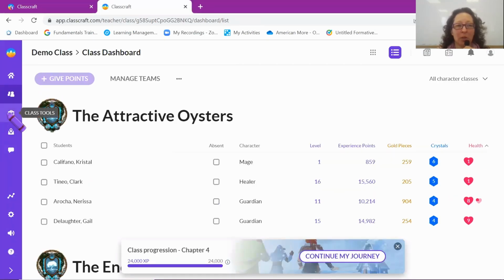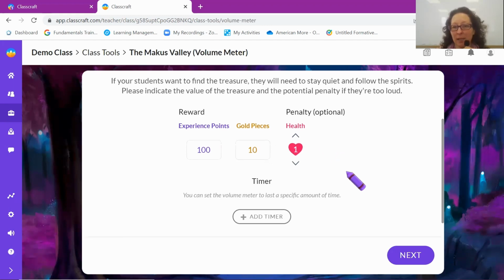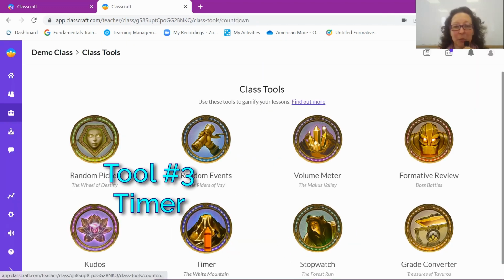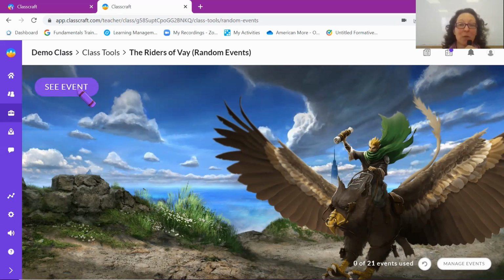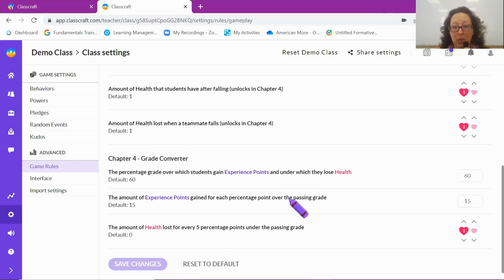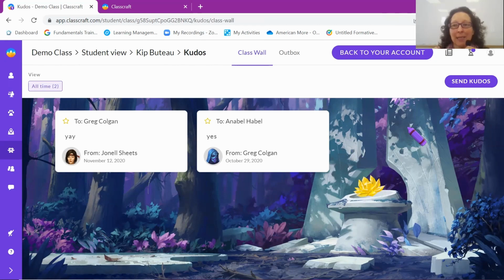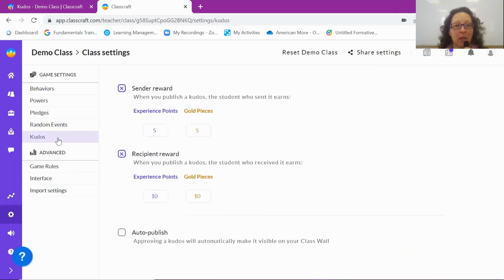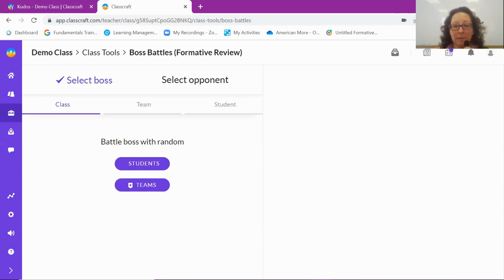Classcraft Tools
(You get 2 bonus months with Premium, I will get one!)
There are eight Classcraft tools. If you have a FREE account, you will only get four and one (Boss Battles) will be very limited (one battle, one boss).